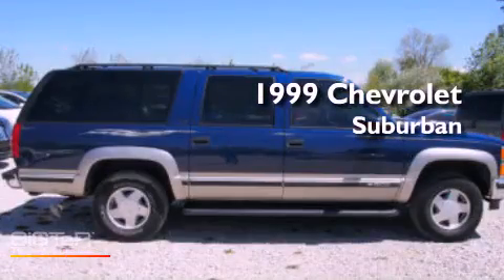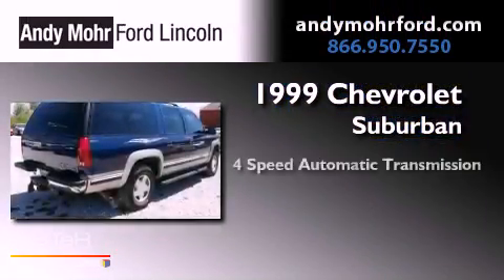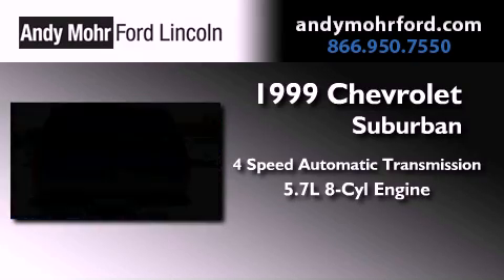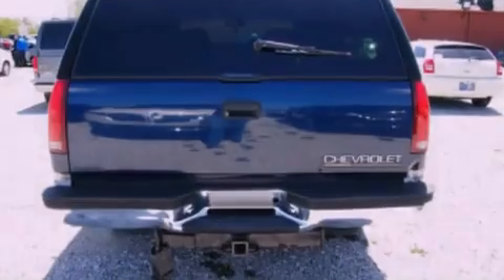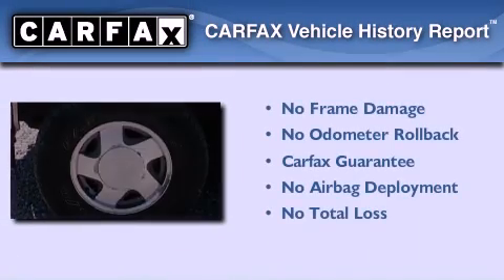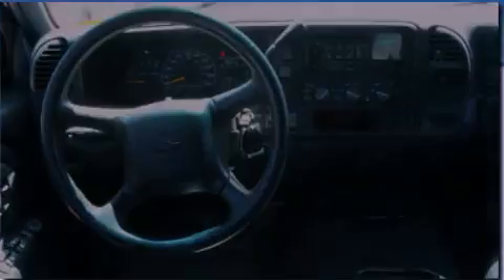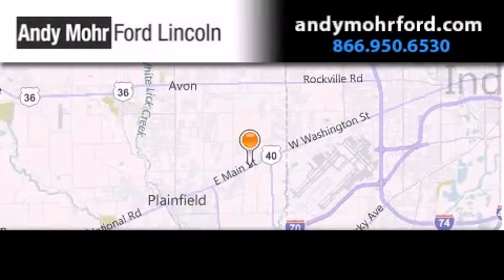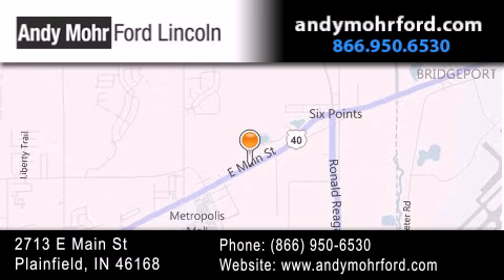1999 Chevrolet Suburban Indianapolis IN 46168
Year : 1999
 Make : Chevrolet
 Model : Suburban
 Engine : 5.7L V8 16V MPFI OHV
 Trans . : 4-Speed Automatic
 Exterior : Blue
 Miles : 212,011
 Interior : Blue
 Stock : 350904

 2713 E. Main Street